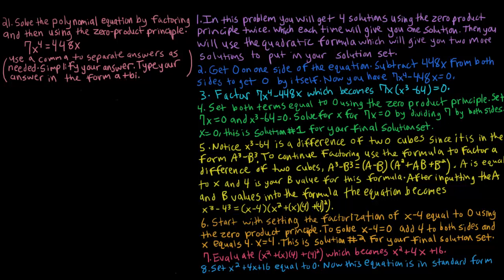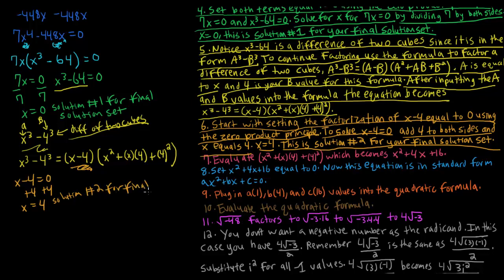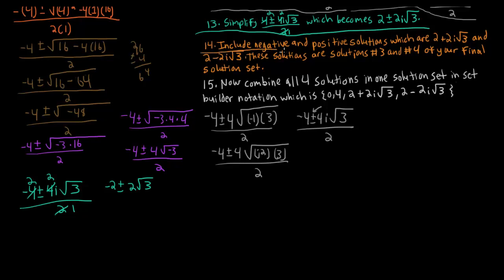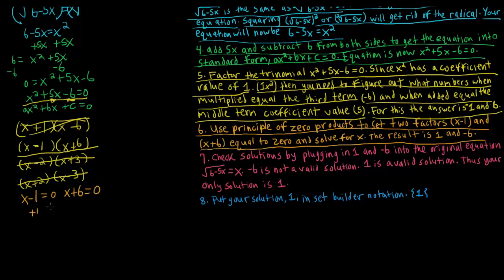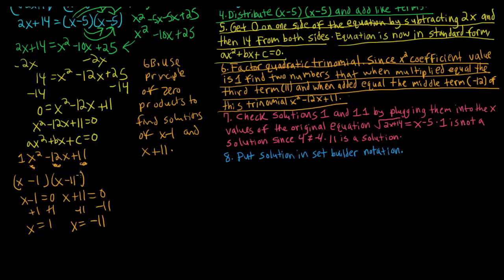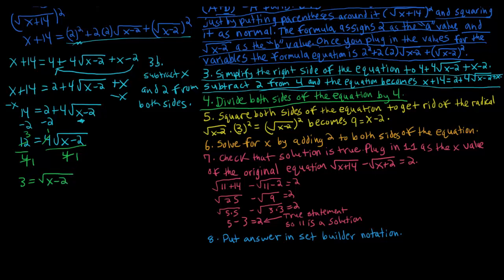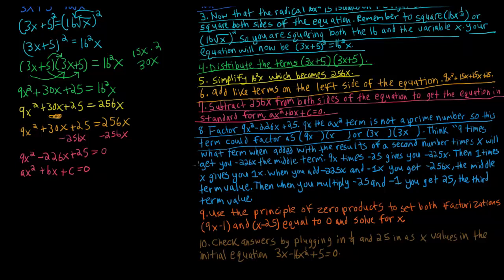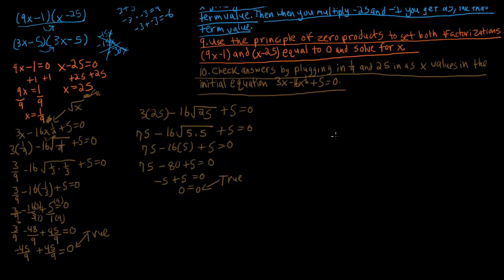College Algebra Homework 2 Problems 21 25